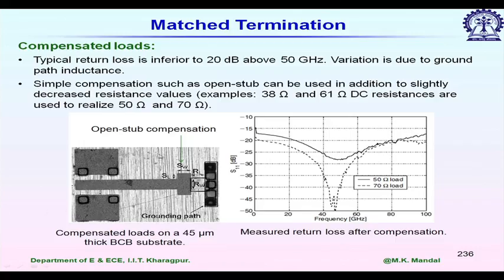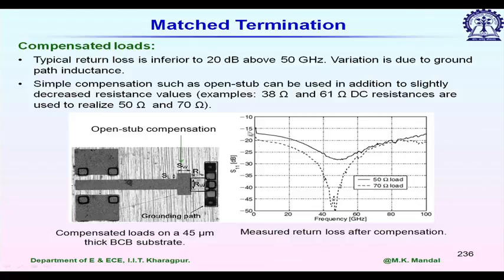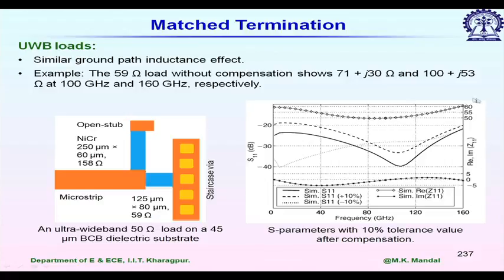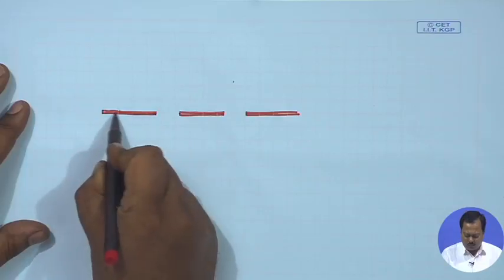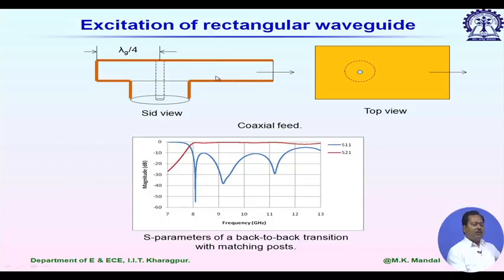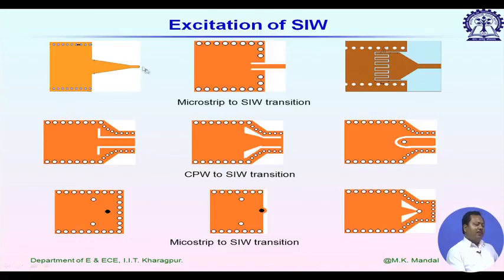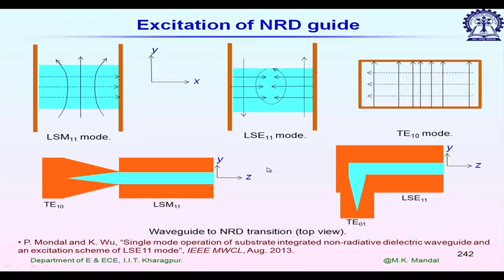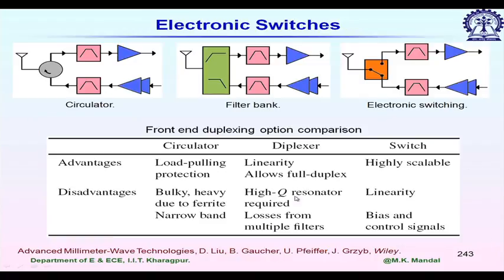Lecture 25: Passive Components (Contd.)